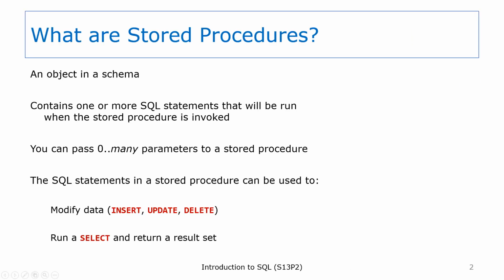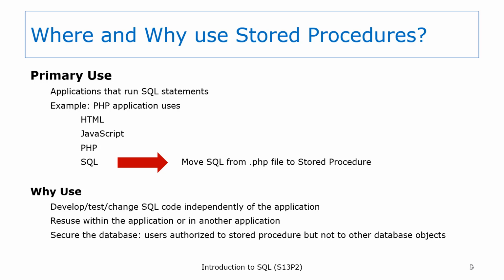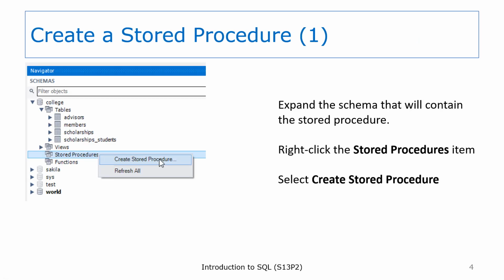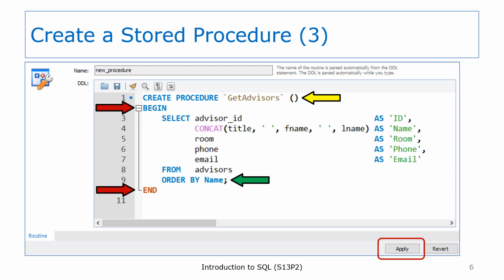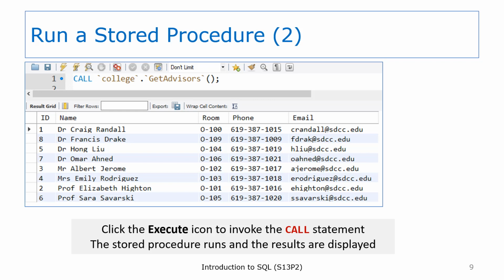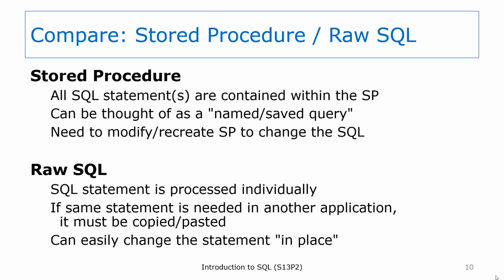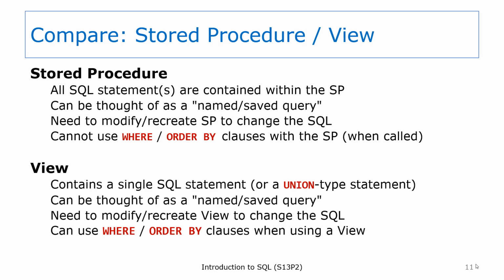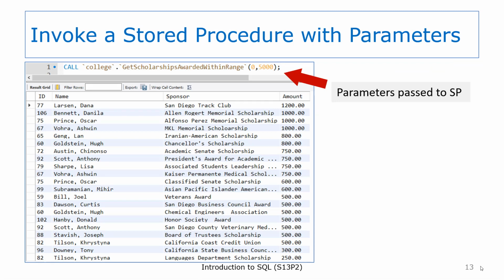Introduction to SQL, Session 13, Part 2